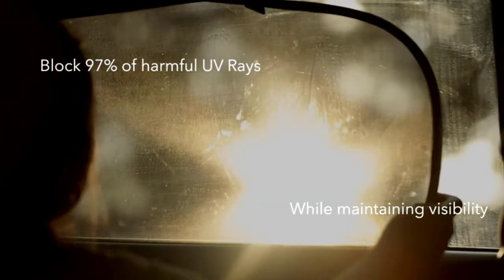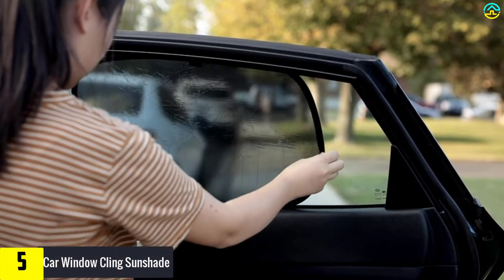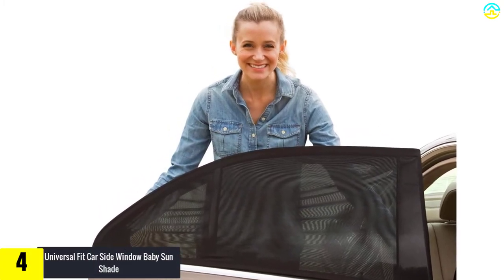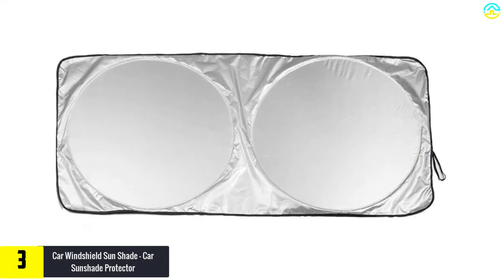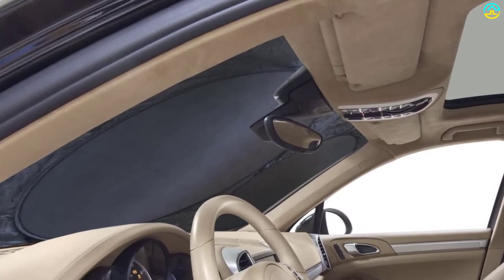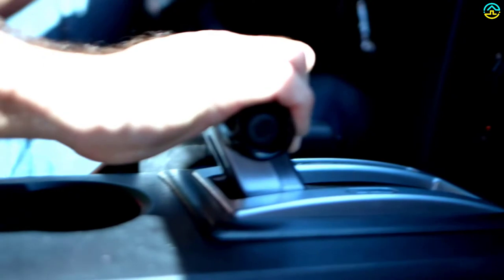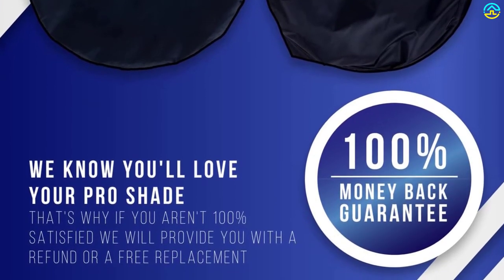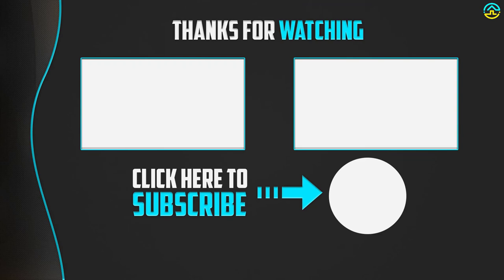✅ Top 5 Best Car Sun Shades To Have In 2022 Reviews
▶️ The Best Car Sun Shades We recommended  In This video

▶️ 5.   Car Window Cling Sunshade

▶️ 4.  Universal Fit Car Side Window Baby Sun Shade

▶️ 3.  Car Windshield Sun Shade - Car Sunshade Protector

▶️ 2. Car Windshield Sunshade

▶️ 1.  Car Windshield Sun Shade

➥ Prime Discounted Monthly Offering
➥ Try Twitch Prime
➥ Amazon Music Unlimited
➥ Try Amazon Home Services
➥ Kindle Unlimited Membership Plans
➥ Create an Amazon Wedding Registry